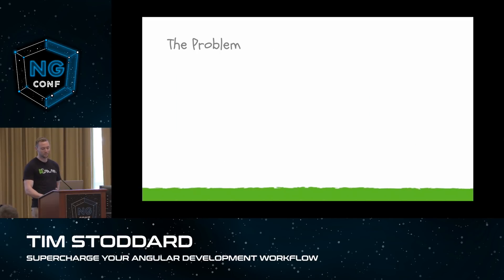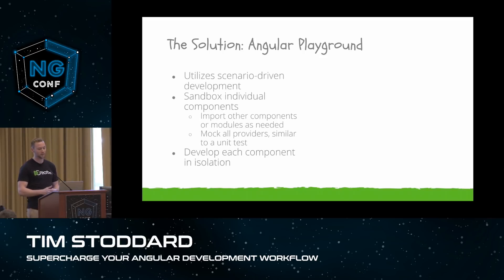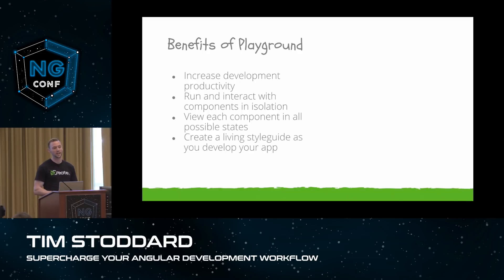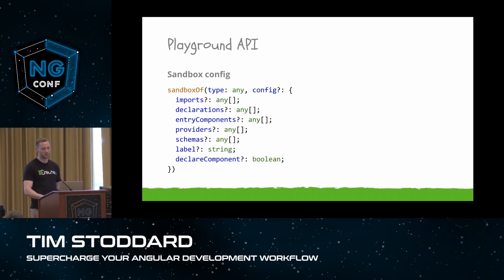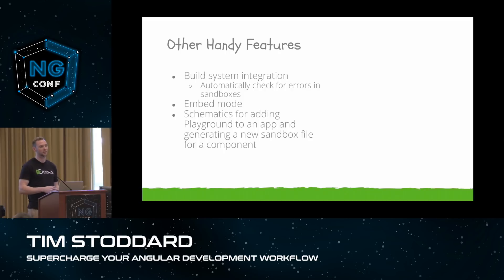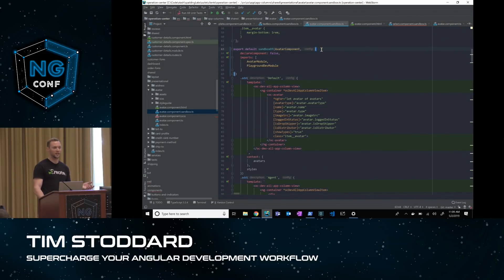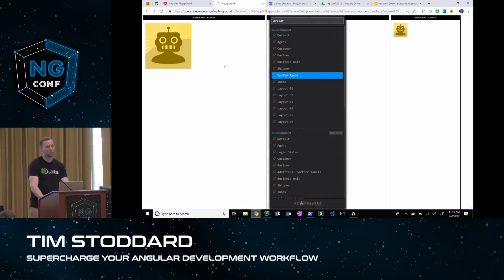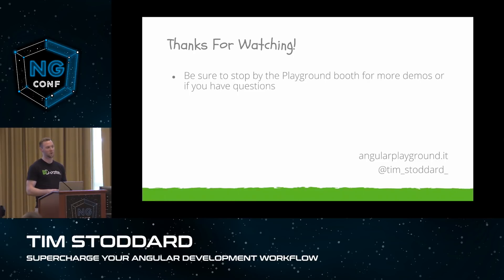Supercharge Your Angular Development Workflow | Tim Stoddard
Angular Playground is a free and open source tool developed by SoCreate that improves your productivity when developing in Angular by allowing you to sandbox your components. On top of component sandboxing, Playground also provides other features such as: a sandbox error checker that can be integrated with your build system, the ability to embed sandboxes in an iframe (for use in a style guide), and cli schematics (ng add and ng generate).